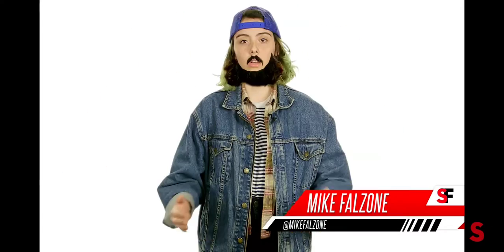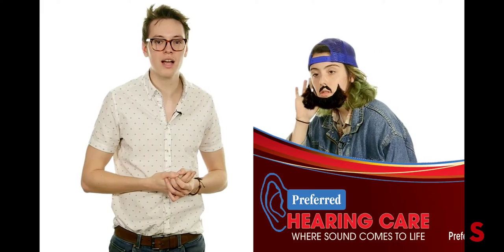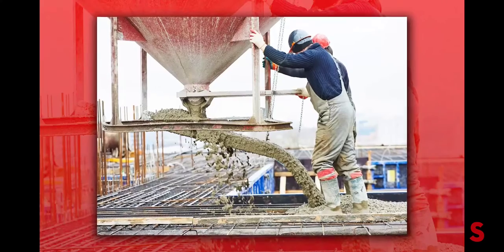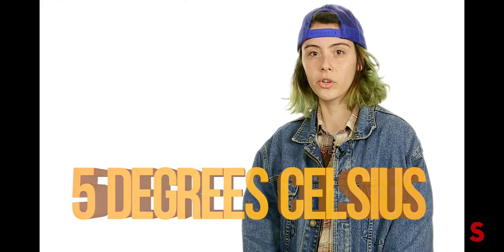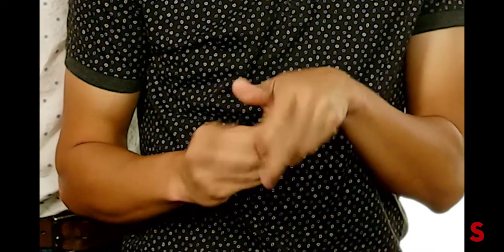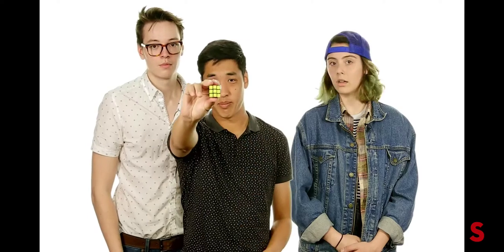Cool 3D Printed Homes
Thought this was cool